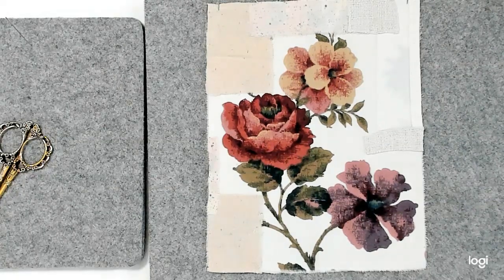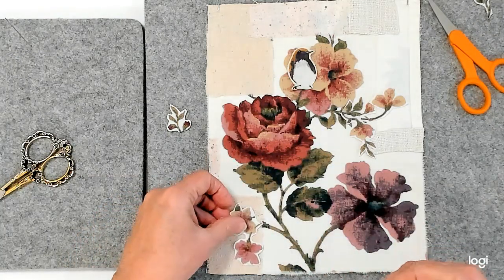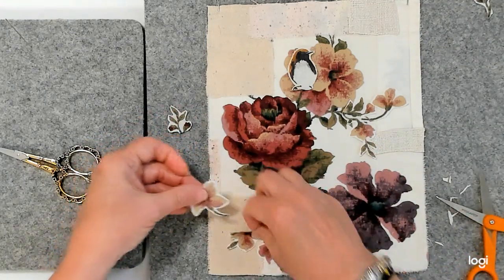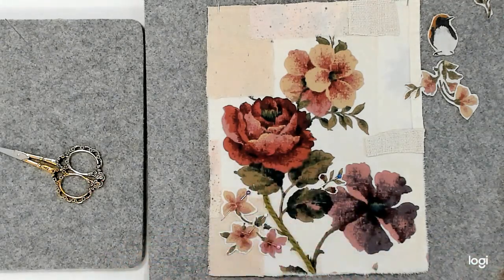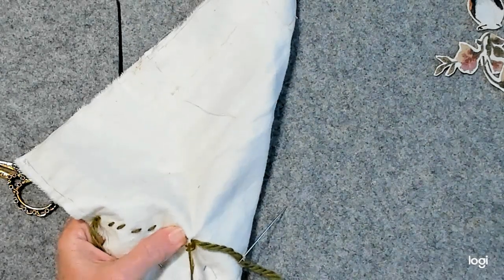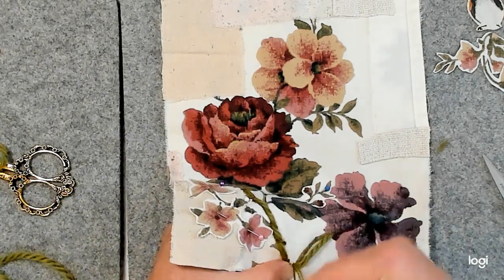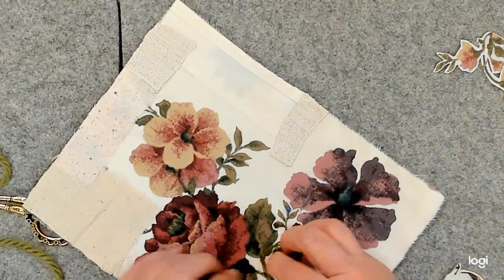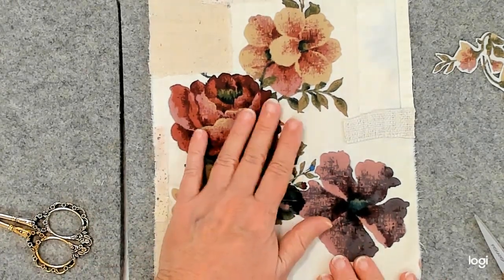stitchtheseason Pt.3 Celebrate Fall